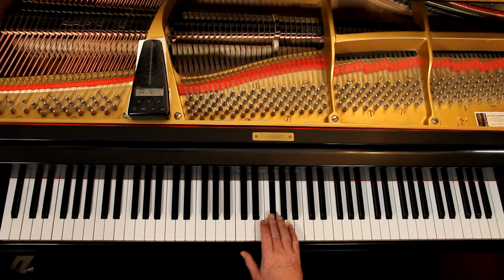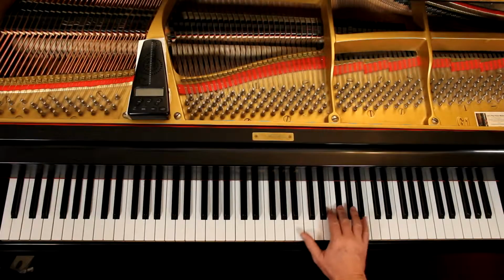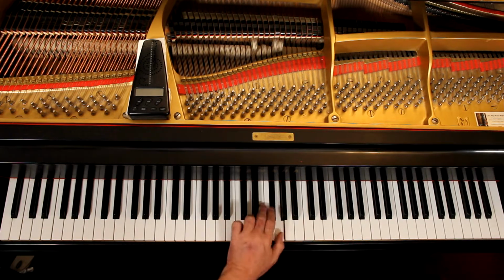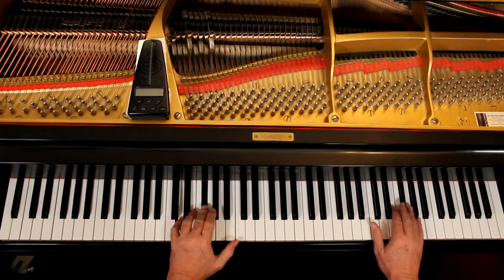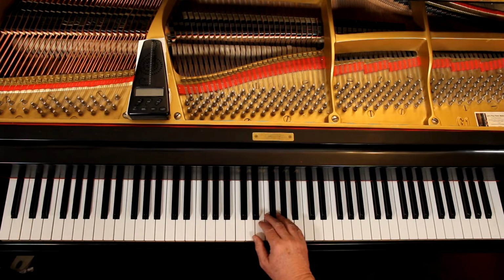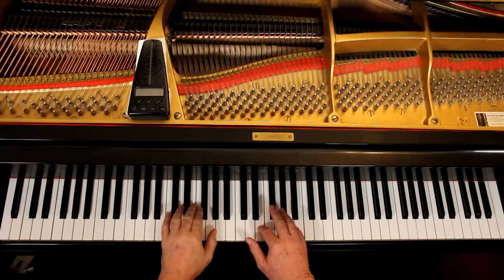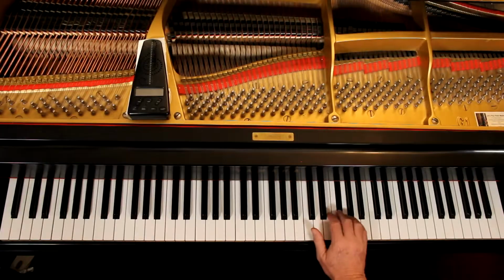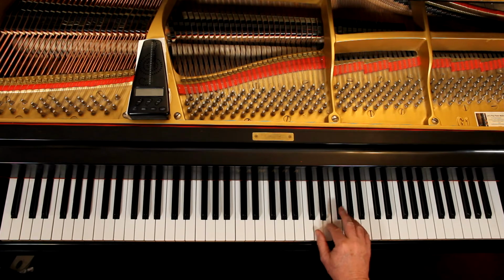John Thompson's Easiest Piano Course Part 3, Page 35, Peasant Dance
An in-depth piano lesson on how to play Peasant Dance in John Thompson's Easiest Piano Course Part 3, Page 35.

Things to Remember - 0:00
Play with Me - 14:24

Metronome = 70